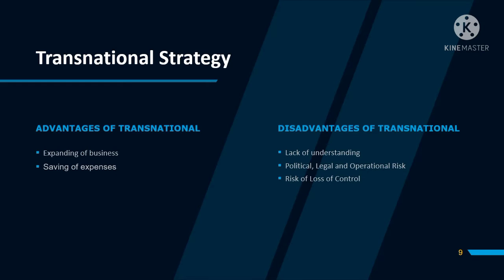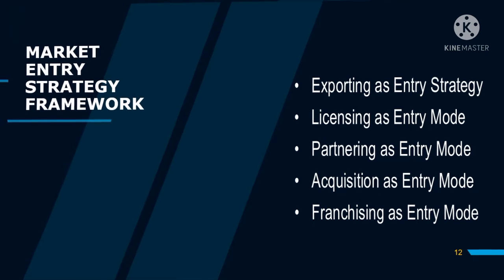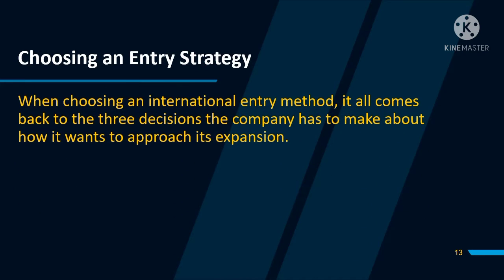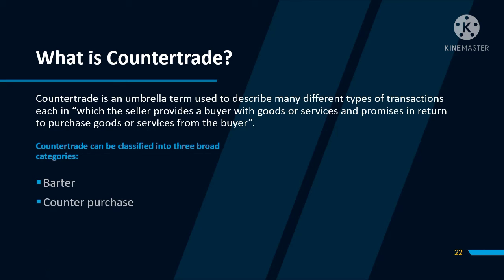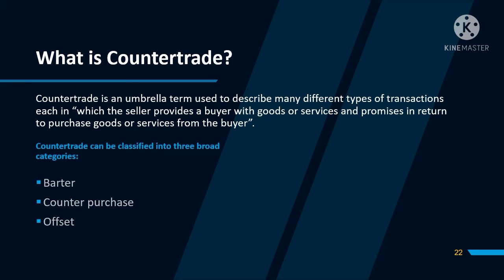MODULE 6 BUSINESS OPERATION(1st)